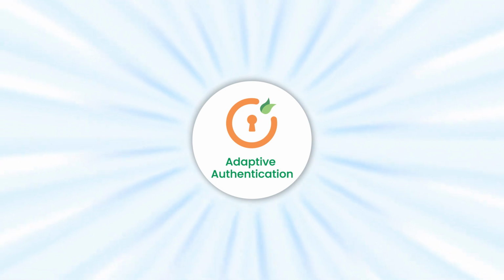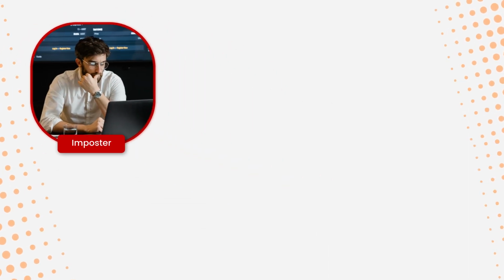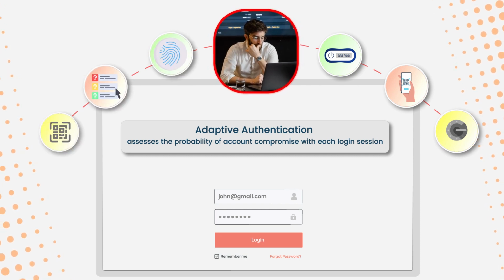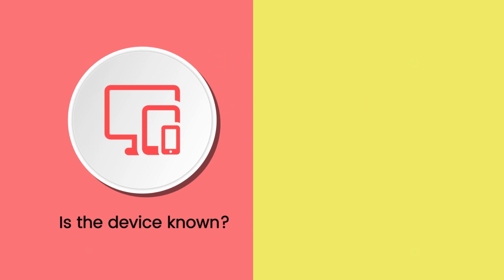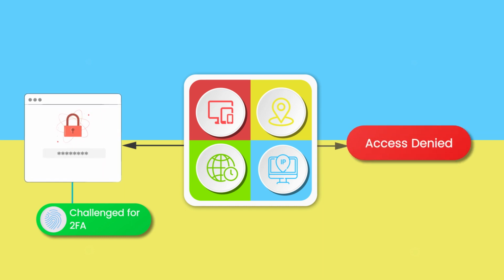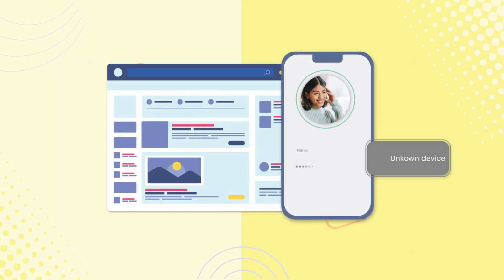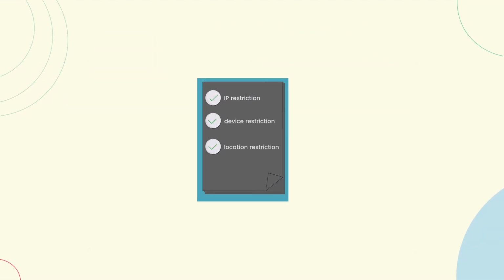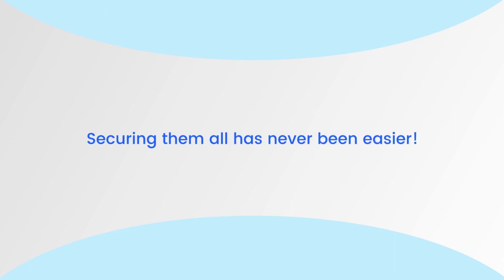What is Adaptive Authentication? IP Restriction, Device, Time & Location based Restriction explained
Securing your data has never been easier!
In this video, we’ll discuss how Adaptive or Risk-based Authentication adds an extra layer of security for user authentication to eliminate the risks of improper access and suspected login attempts, as well as secure the login experience. This is possible as it only allows authorized users based on the risk factors and policies set by the admin, counting on the behavior like device, IP, Geo-Location and Time-based restriction of the user.

00:00   Introduction
00:36   What benefits does adaptive authentication offer?
01:41   Evaluating the risk factors in adaptive authentication?
02:33   What is the best way to get foolproof security?
03:25   Conclusion
04:12   Contact us for more information